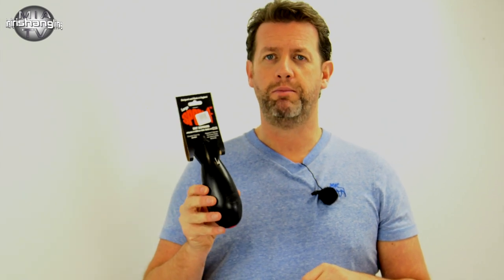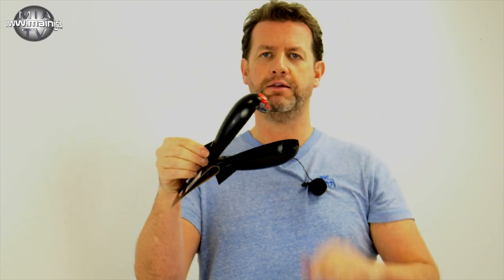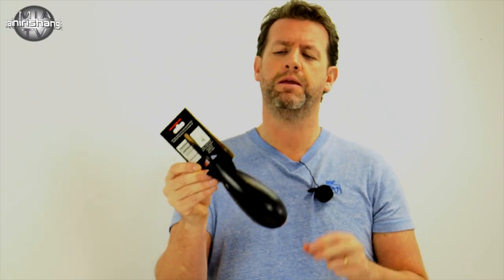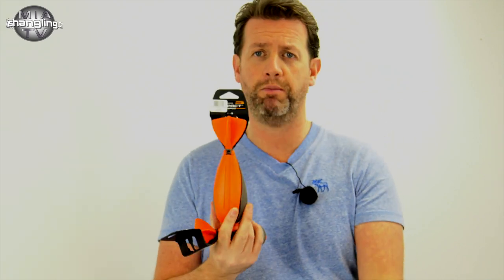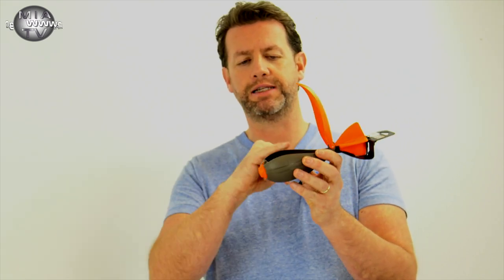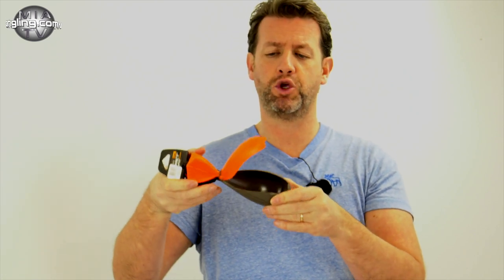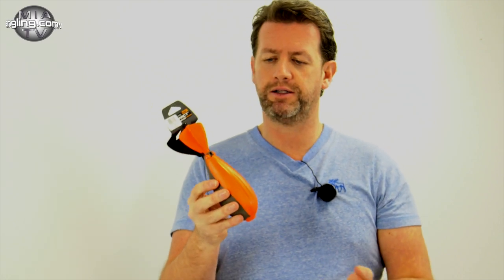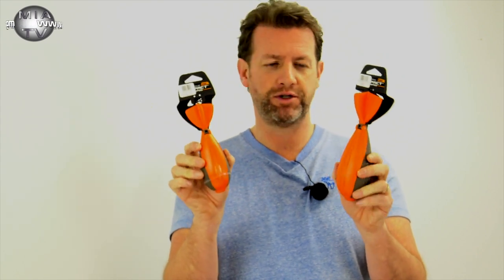The new Fox Impact Spods